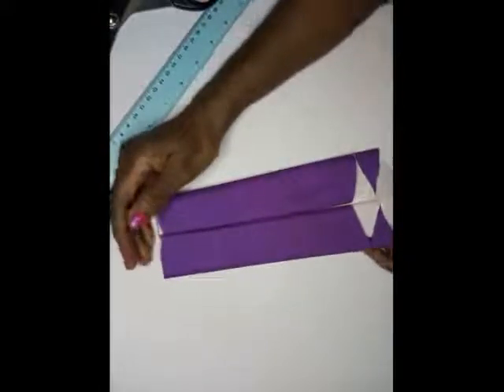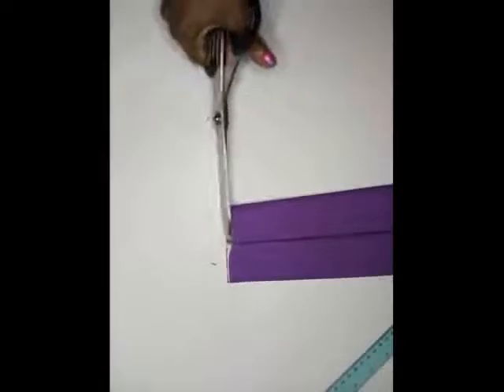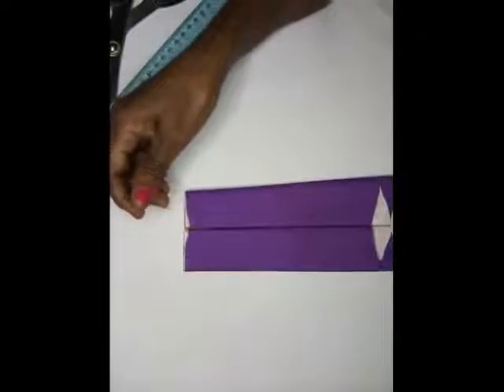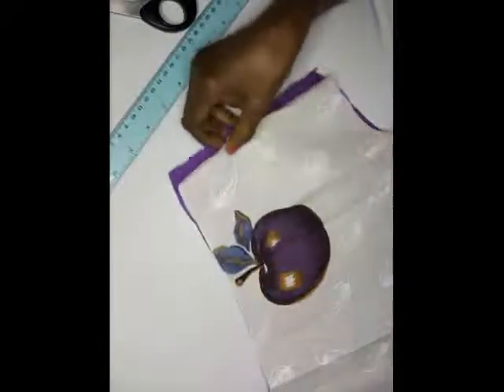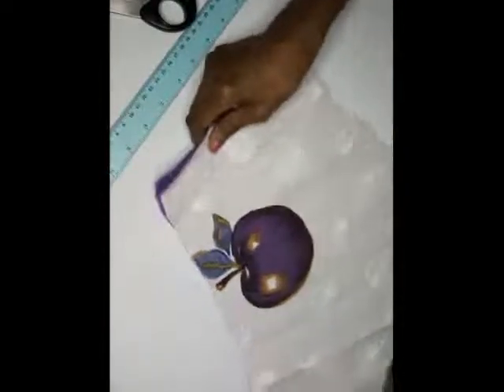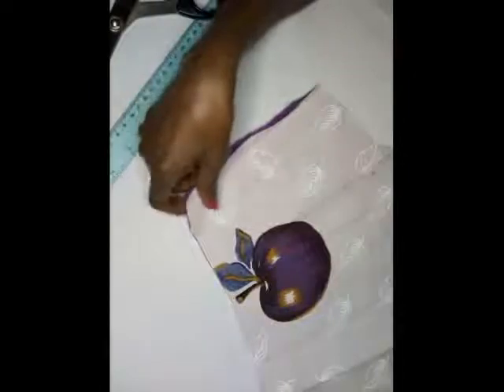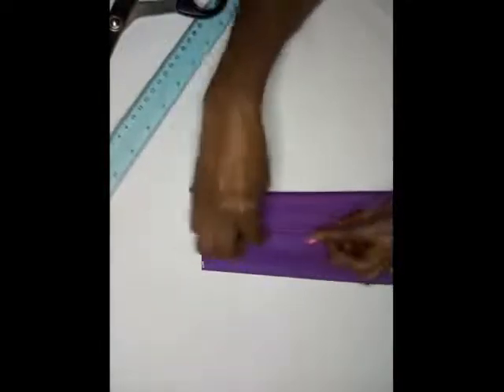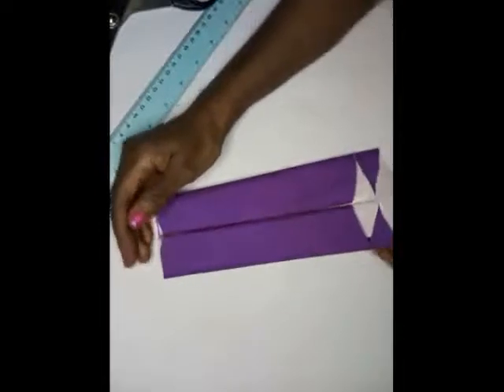Double pleated Chevron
I designed this to show u how to make the double pleated Chevron, The piece's really enhance's the look of your window treatments and home.The first Chevron is not pleated but u can make different styles and that's why I give you variety.Hope you'll be inspired.